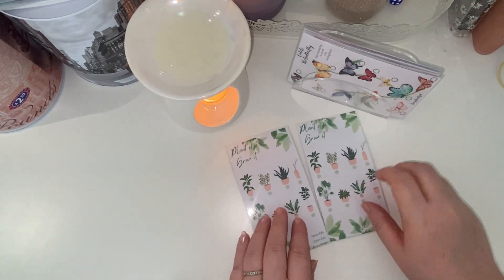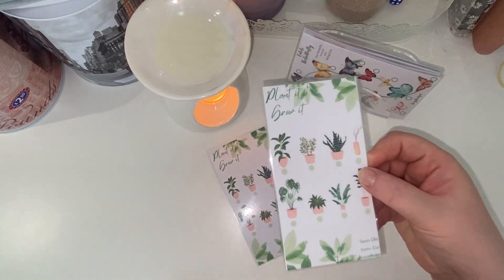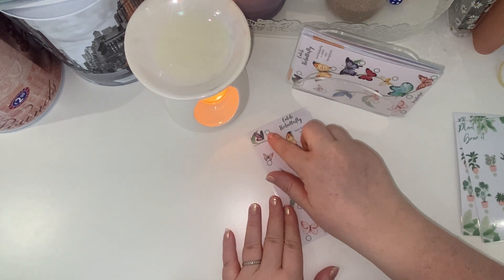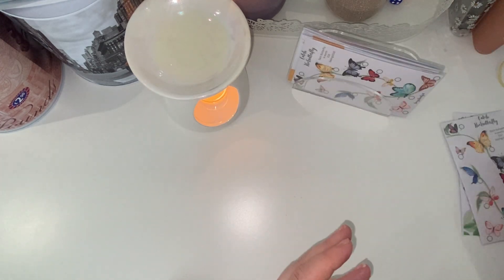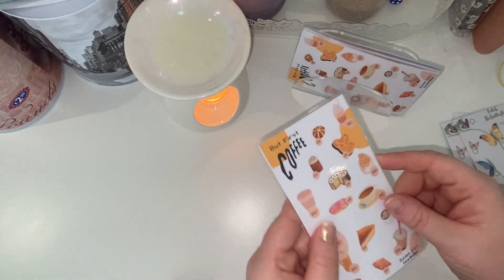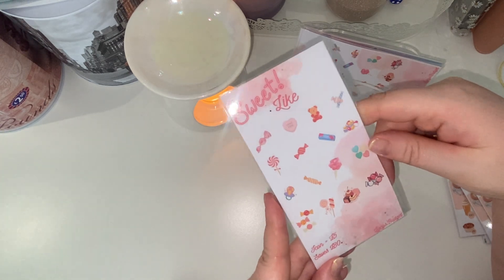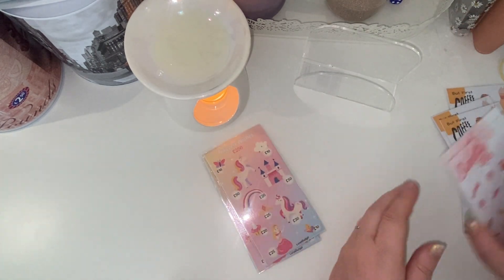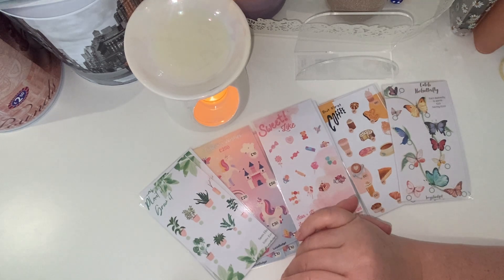Savings Challenges Release - Cash Stuffing UK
I am so excited to bring you my very first series of Savings Challenges, I hope you like them.